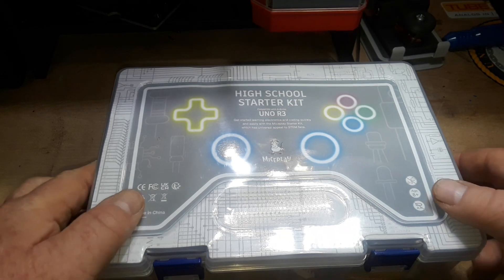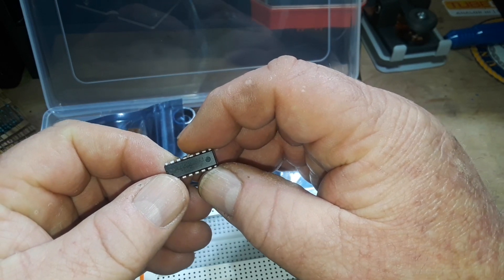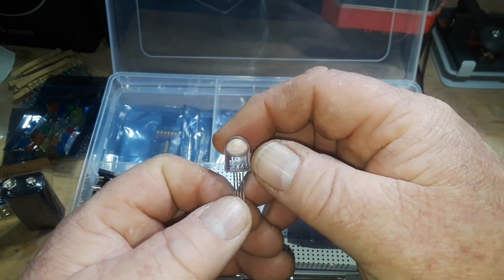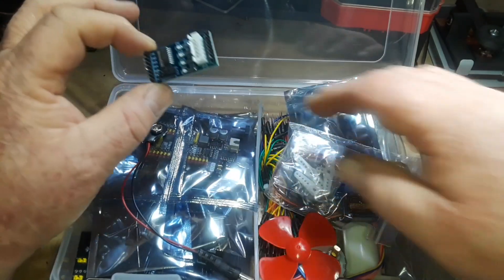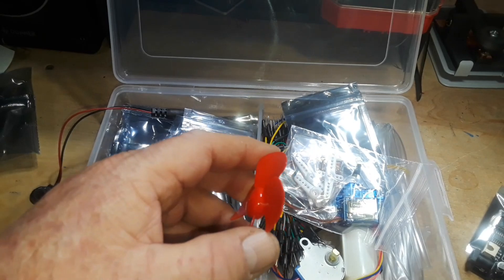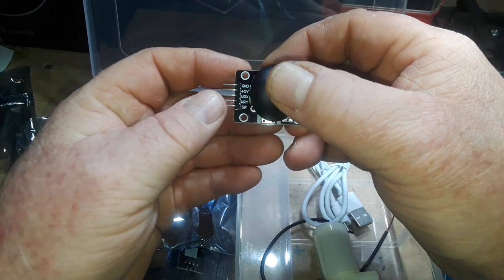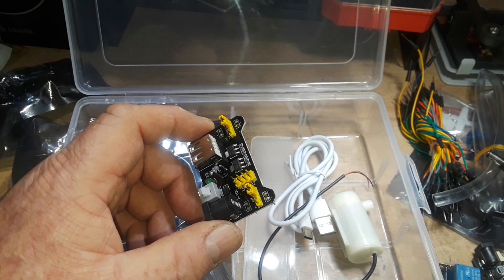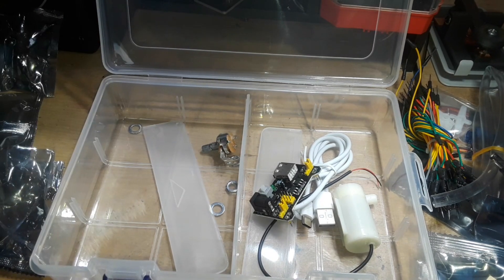Arduino Uno R3 Super Starter Kit from Miceplay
【Comprehensive PDF Tutorial】Immerse yourself in the realm of electronics with our extensive PDF tutorial containing over 23 lessons. Each lesson is accompanied by sample code and detailed image instructions. Our courses have added classes on studying water pumps and soil moisture sensors compared to others, catering to the needs of learners at different stages.
【Perfect Kit for Beginner】 Embark on your journey into electronics with our Arduino-based starter kit, designed to be the most economical option for beginners. Compatible with Arduino R3, Mega, and Nano, this kit offers a perfect entry point into programming and electronic prototyping.
【Solder-Free Assembly】 Say goodbye to soldering woes with our LCD1602 module featuring a convenient pin header, eliminating the need for soldering. Enjoy hassle-free assembly and focus on unleashing your creativity in electronics projects.
【Upgraded Starter Kit】Our upgraded starter kit is complete with a power supply module and a 9V battery featuring DC capabilities. You can effortlessly and sustainably energize your projects, freeing you to explore your creativity without limitations.
【High-Quality Components & Storage】 Explore projects confidently with our high-quality base board, compatible with Arduino UNO R3 and various peripherals such as sensors, servos, and motors. Each component and integrated circuit is carefully packaged for easy access and organization. Our kit is neatly stored in a durable plastic box with divider plates, ensuring a tidy and organized workspace.